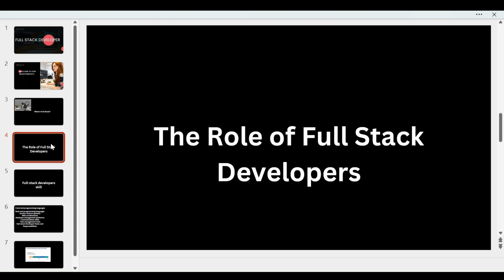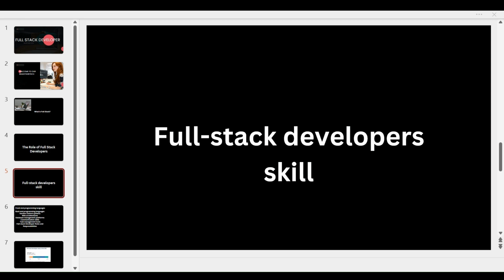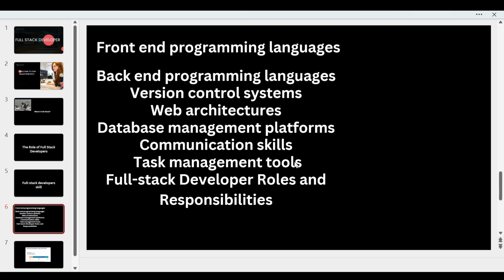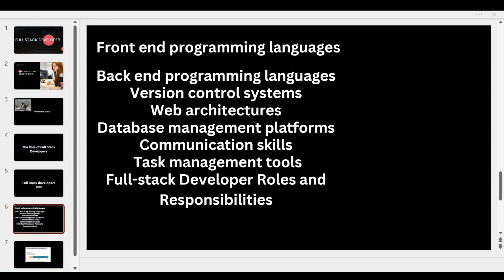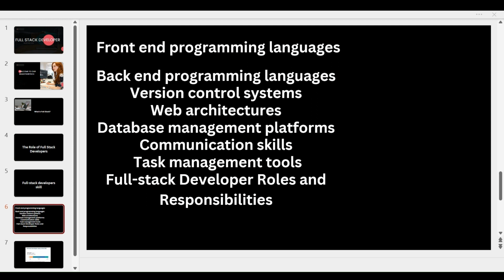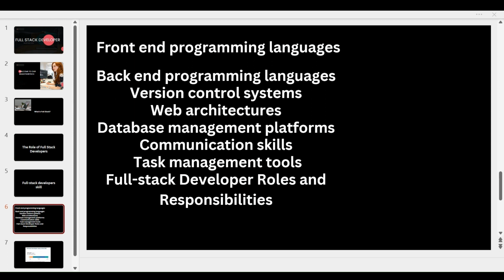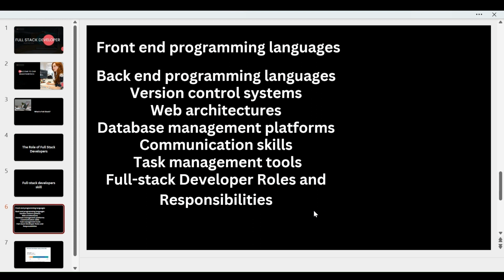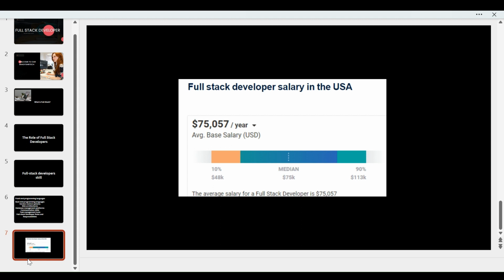How to become fullstack developer